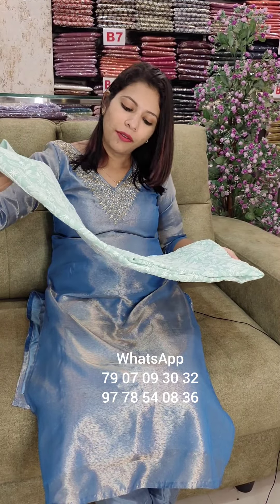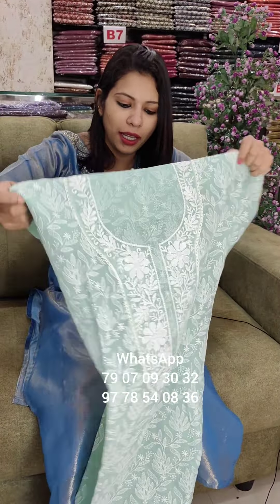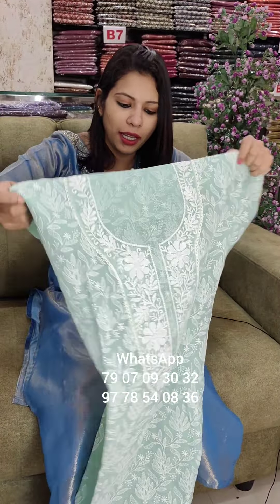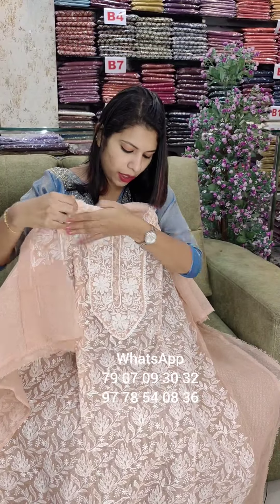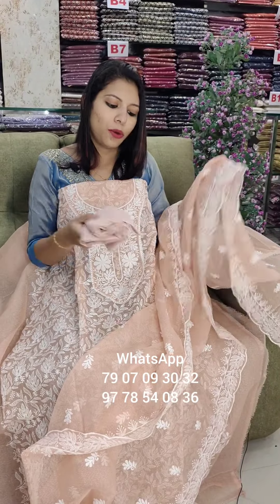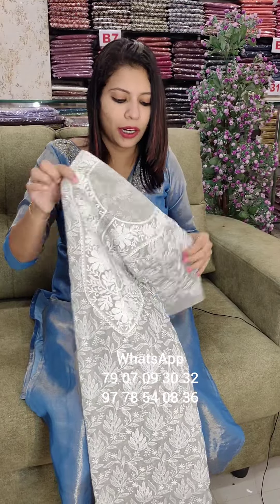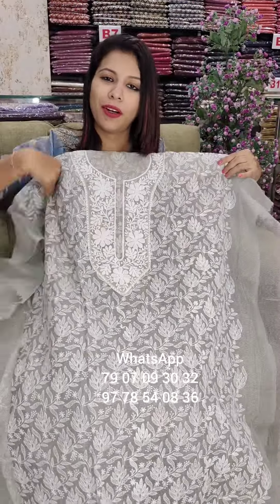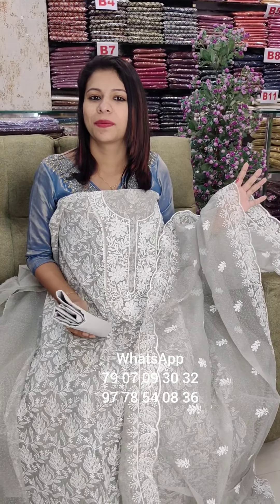NOIL KOTA EMBROYDERY SALWAR MATERIAL